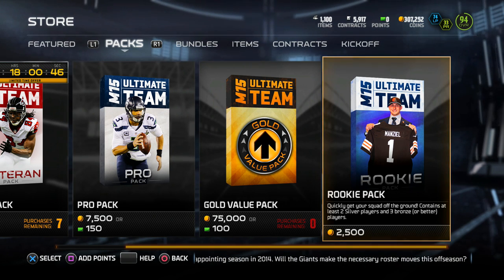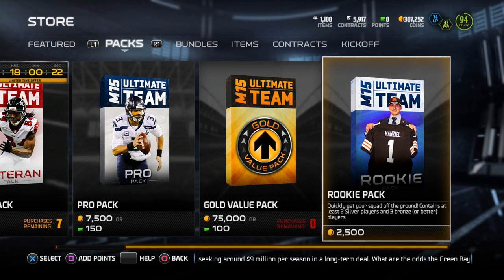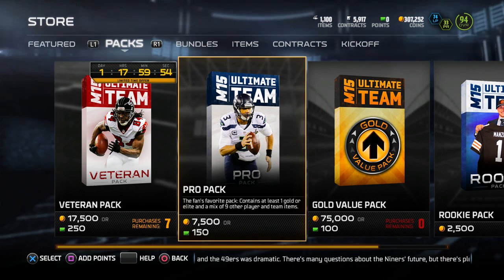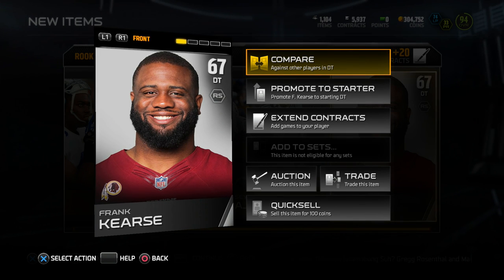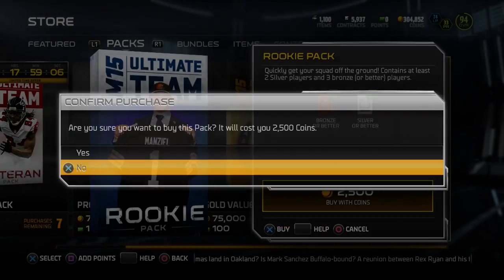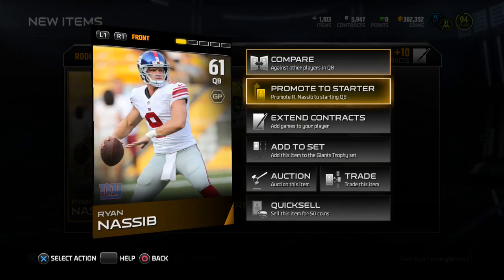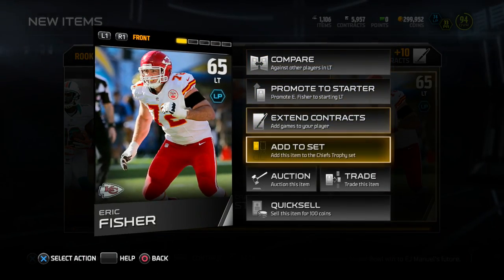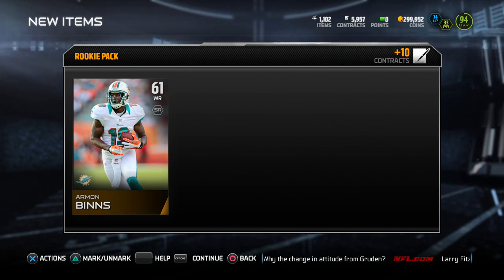How to Complete Barry Sanders Set | Madden 15 Ultimate Team Tips